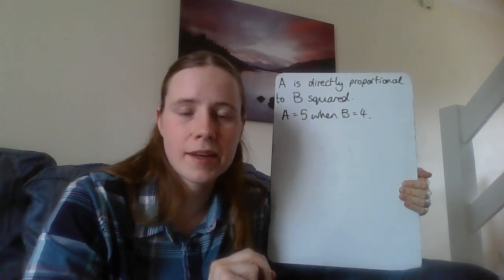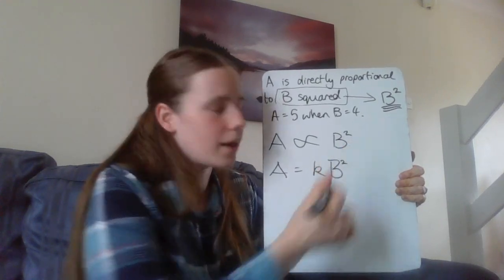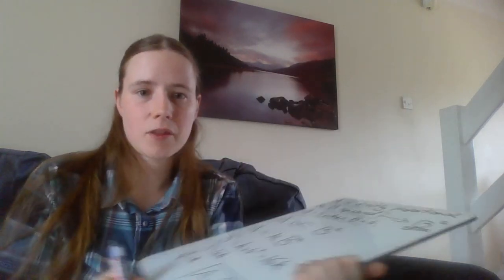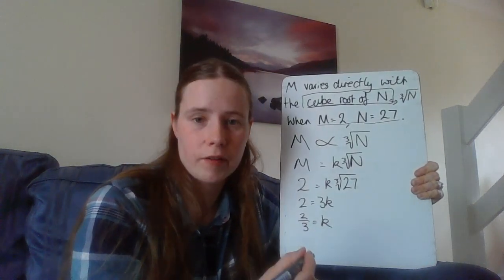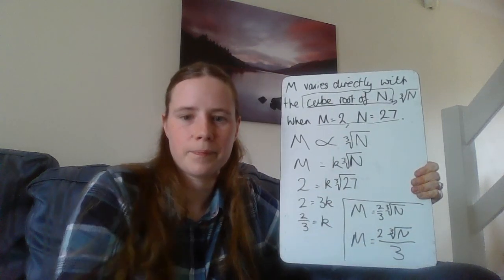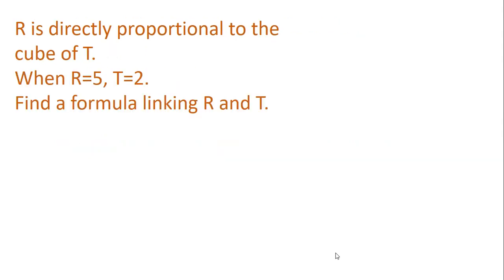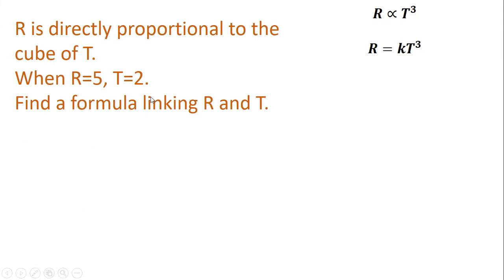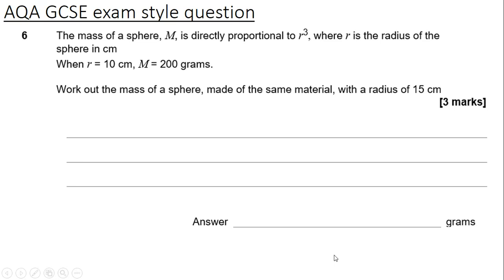Form time maths recap: Proportionality #3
A reminder of how to create formulae with more difficult proportional relationships in the GCSE proportionality topic.